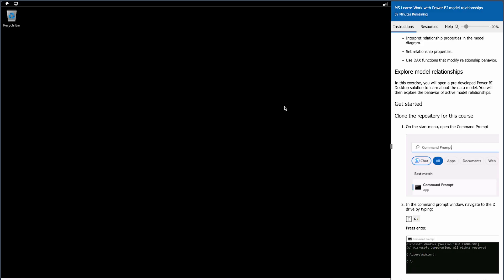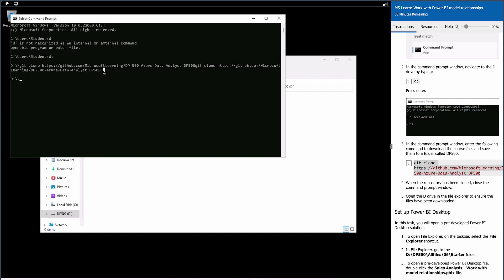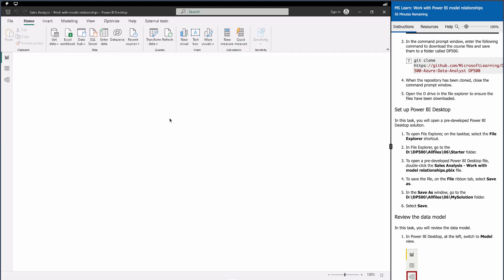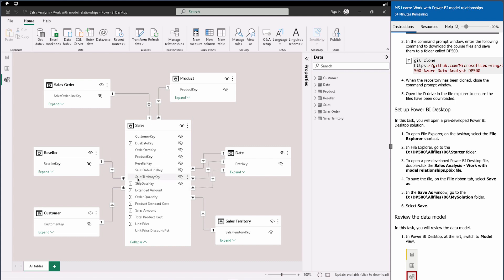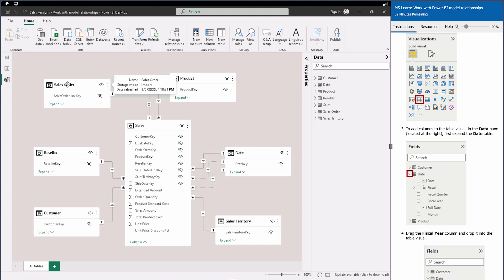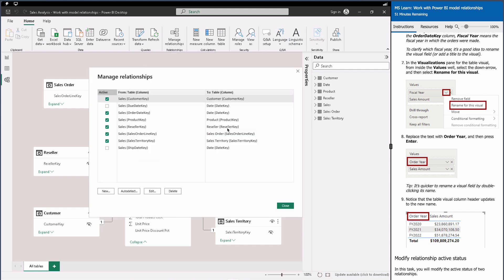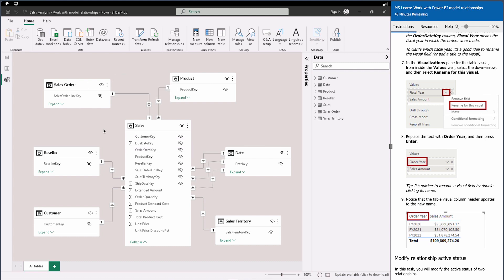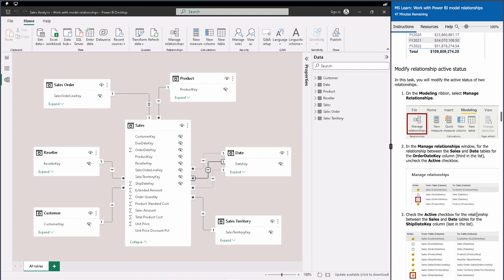How to create model relationships in Power BI? | DP-600 Ep16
This episode covers the essentials of setting up model tables and relationships. These relationships ensure smooth filter propagation across tables, enhancing your data querying experience.